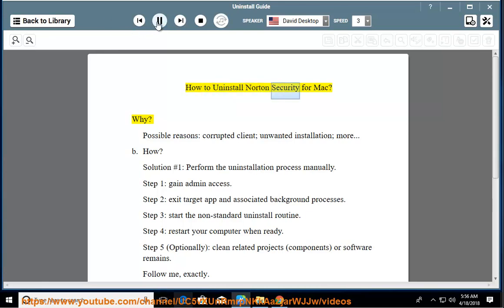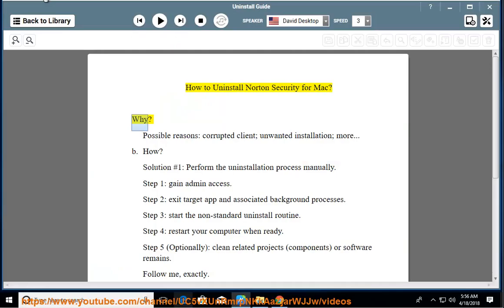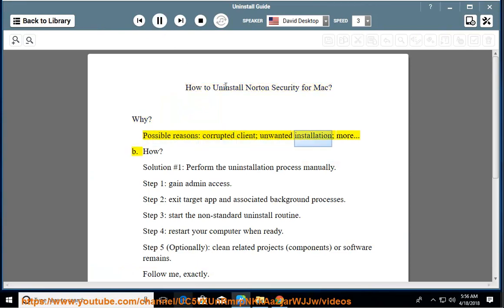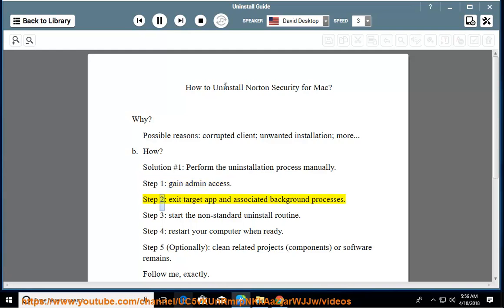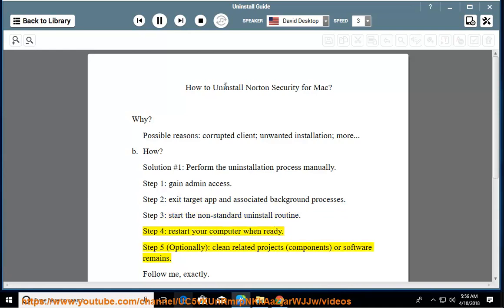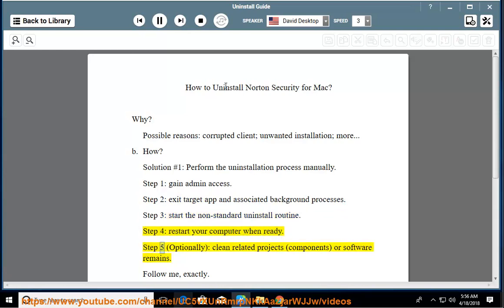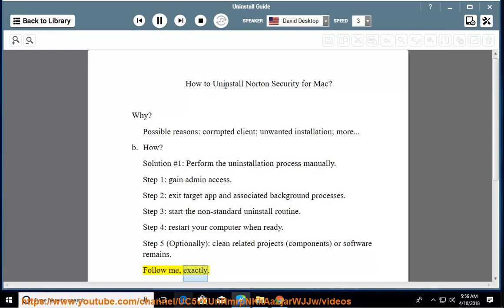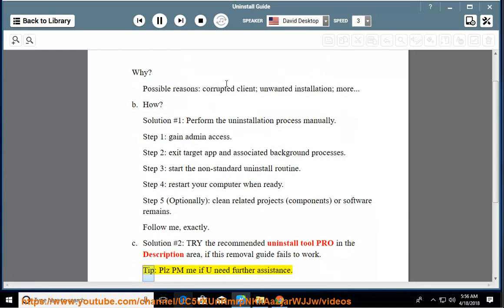Can't uninstall Norton Security for Mac?!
This vid explains how to Uninstall Norton Security for Mac manually. Plz use this app remover PRO@ if you are having trouble doing so.

If you can't remove the Windows version of Norton Security yourself, you can try the following app remover Pro@ instead.

Read for details. Learn more?

Uninstall Adobe Character Animator CC 2018